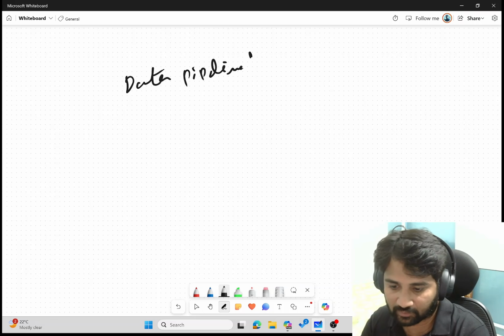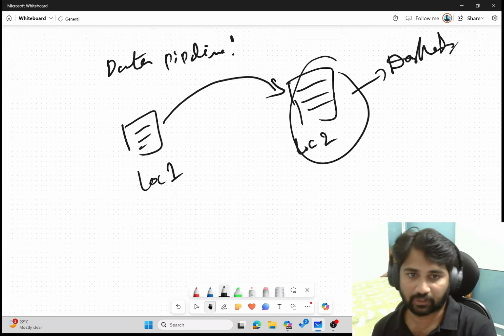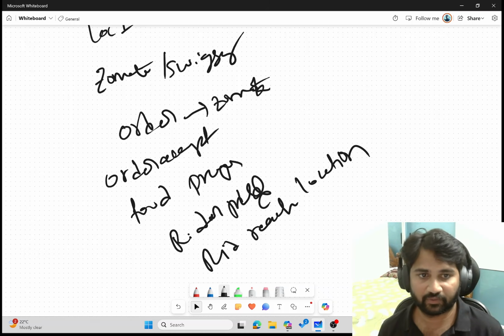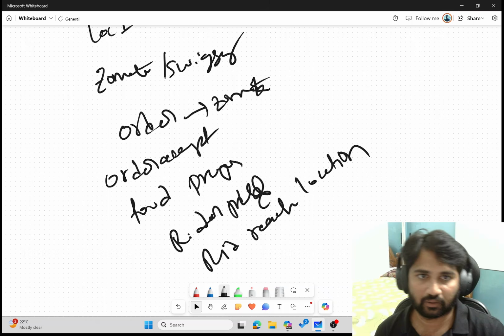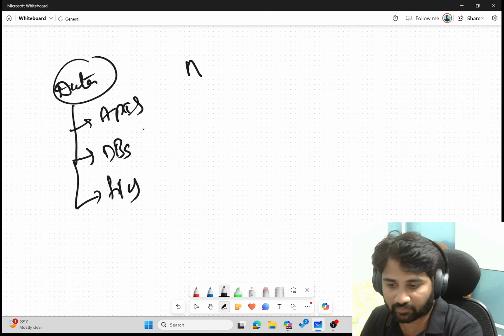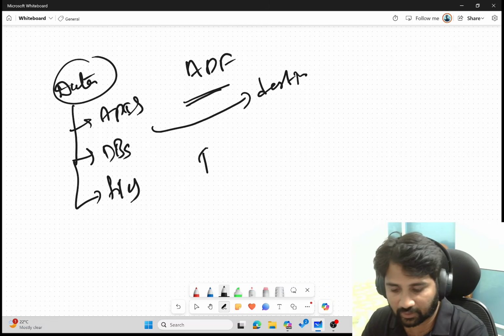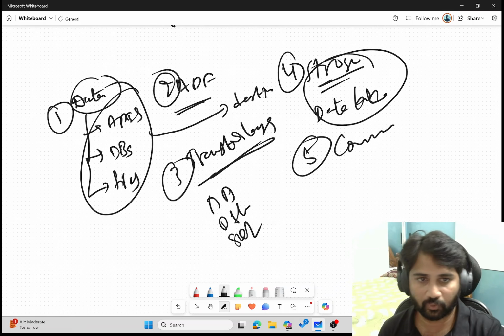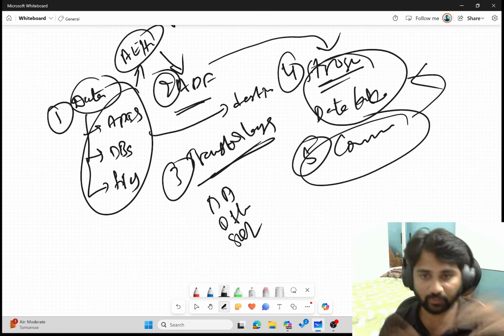What is Data Pipeline means? Explained in 5 Minutes — With Real‑World Zomato Example!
Are you new to Data Engineering? In this quick 5‑minute video, I explain what a data pipeline is using the simplest real‑world example — Zomato/Swiggy food delivery tracking.
You’ll understand:
✅ What a data pipeline actually means
✅ How real‑time updates (like order accepted, prepared, out for delivery) flow through a pipeline
✅ How the same concept works inside Azure Data Engineering
— including Event Hub, ADF, Data Lake, Dataflows, Synapse/Fabric, Power BI, and more
This video is beginner‑friendly and perfect if you're learning:
• Microsoft Fabric
• Azure Data Factory (ADF)
• ETL / ELT concepts
• Real‑time data architectures